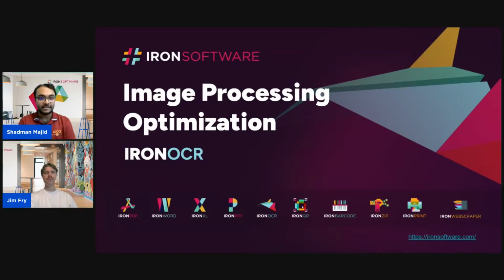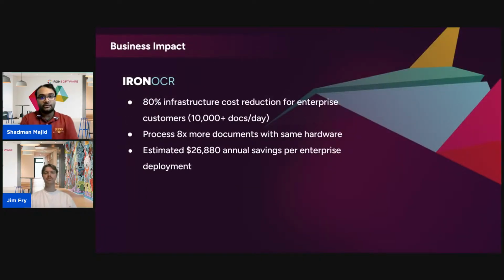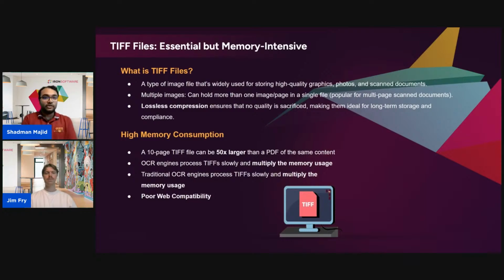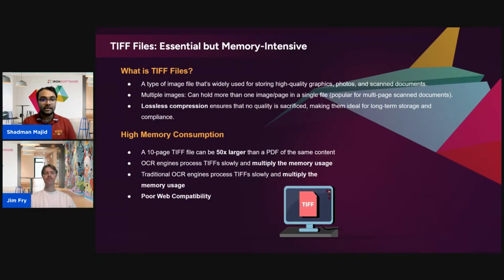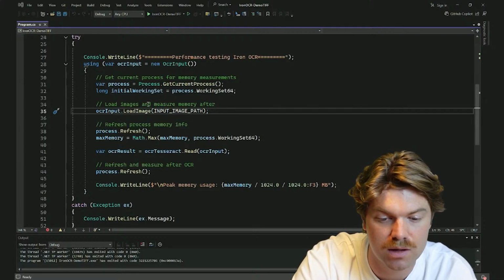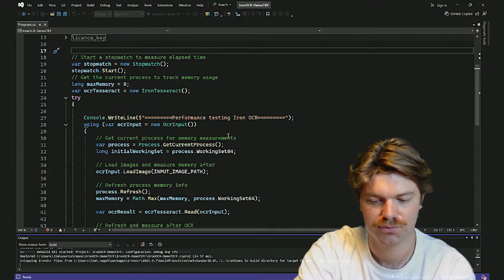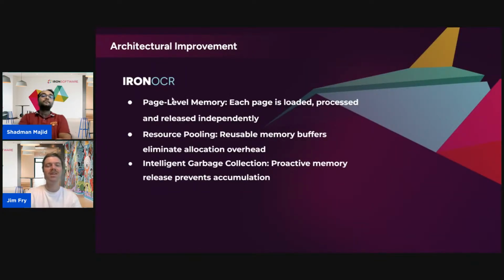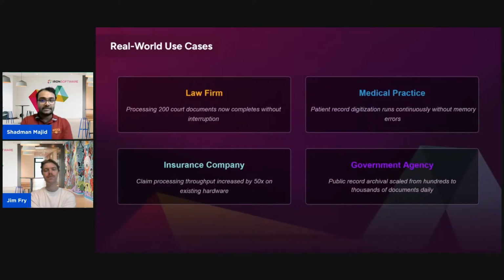Image Processing Optimization - IRONOCR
We reduced image processing memory by 98%. And made it 11.9% faster.

That's what our engineering team achieved in IronOCR v2025.9.

Our engineering team is hosting a live deep dive to show exactly how we did it:
✅ Streaming architecture breakdown
✅ Live coding demonstration
✅ Real results
✅ Q&A with the engineers

Perfect for developers and architects dealing with memory-intensive document workflows.